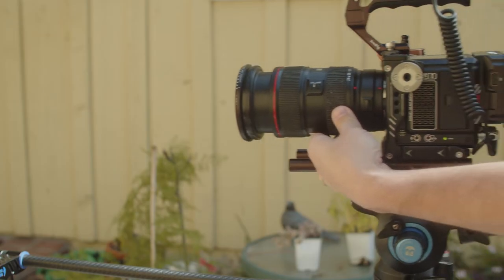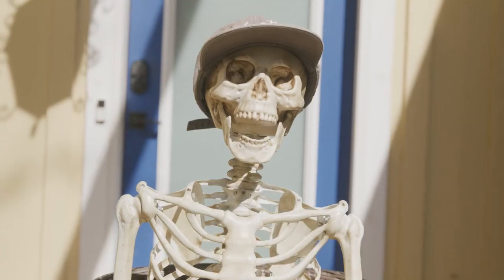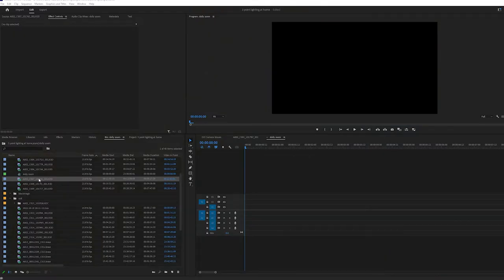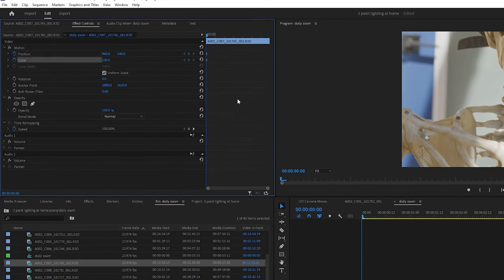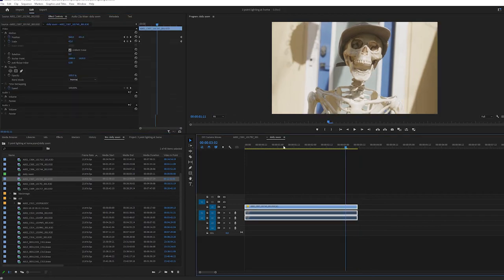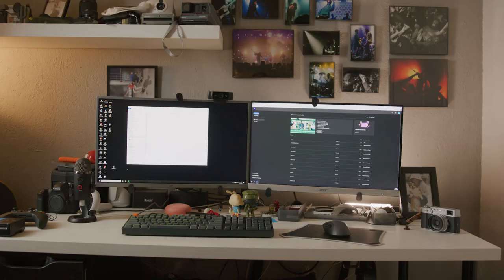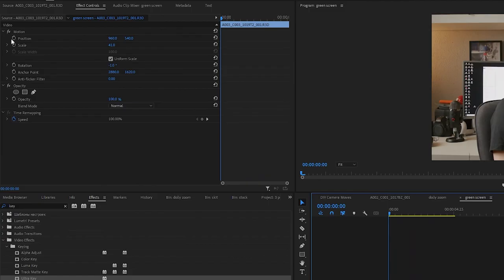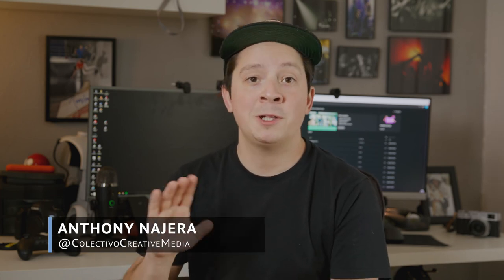Pull Off The Perfect Dolly Zoom | Filmmaking Techniques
In this video, Anthony walks you through the ins and outs of how to create the perfect dolly zoom effect, whether you're a beginner or working on a big set. As one of the most recognizable filmmaking techniques, the dolly zoom will help you convey a ton of information in one single shot.

Check out our blog for more tutorials like this and other useful content